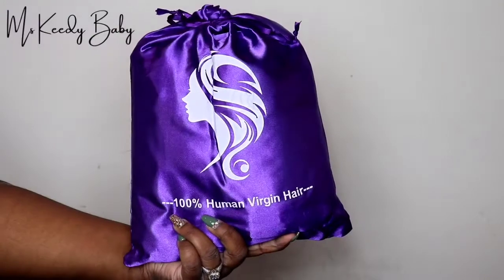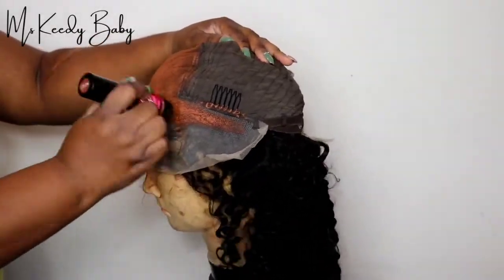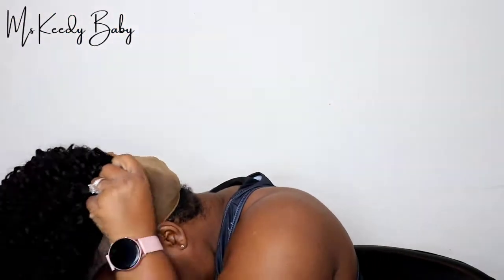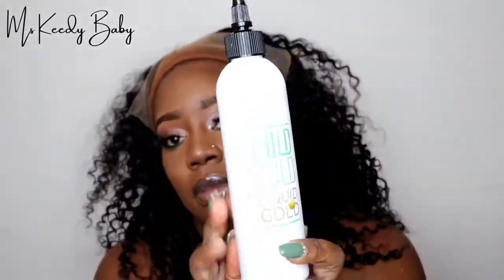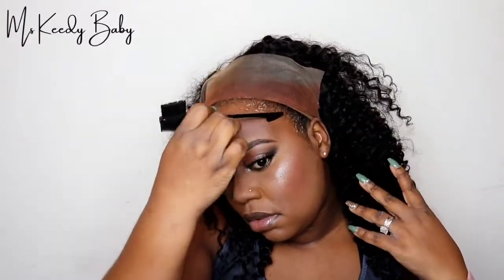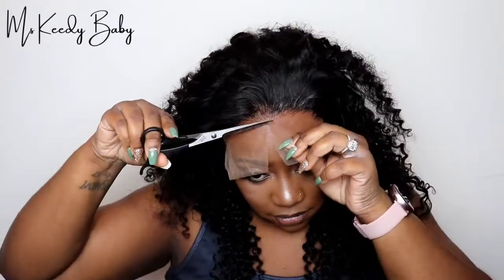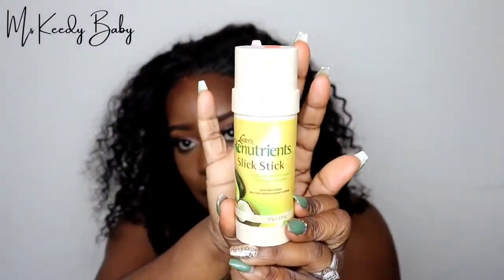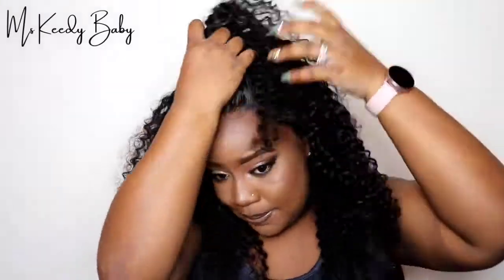SCALP IN 10 MINUTES! MAKE LACE LOOK LIKE SCALP FT. LARIMA ON AMAZON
🎥NEW VIDEOS EVER WEDNESDAY AND SATURDAY

Products:
Wig
13x4 18"  CURLY LACE WIG

Mean Grip Knots Healer
Chocolate